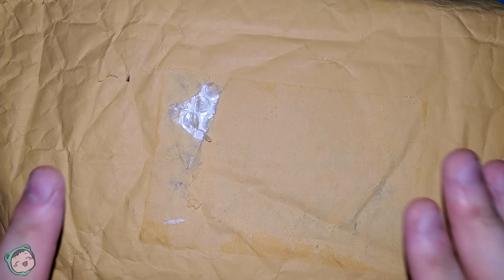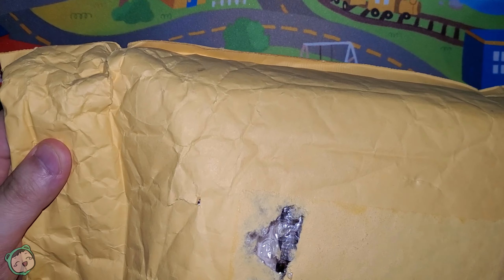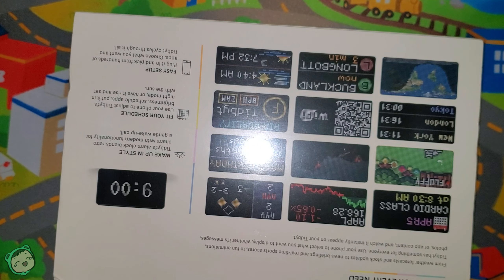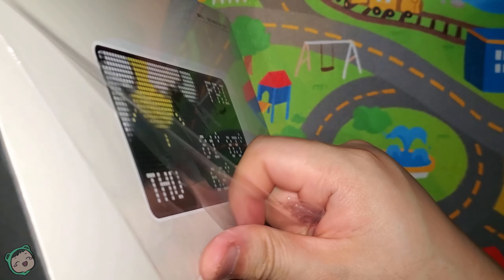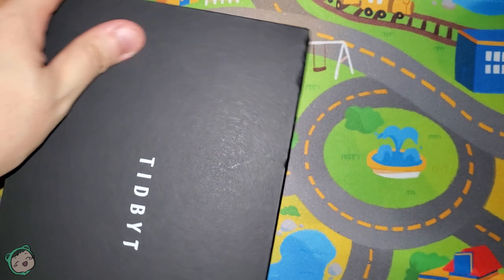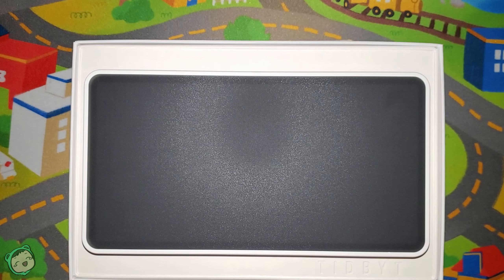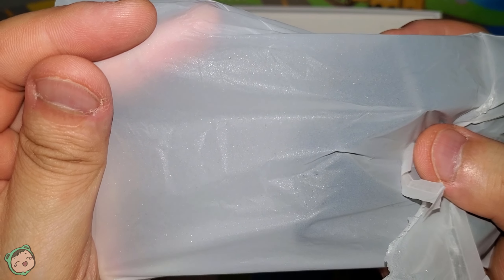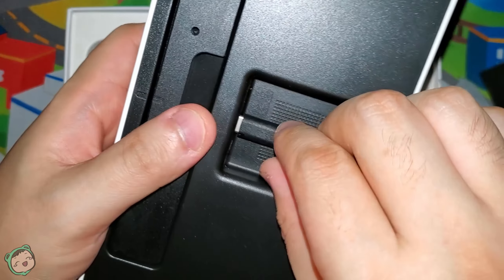Unboxing the Tidbyt Gen 2.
There's some stuff I like about the first Tidbyt, and there's some stuff I like about the second one. Also turns out what I thought was the stand was the wall mount.